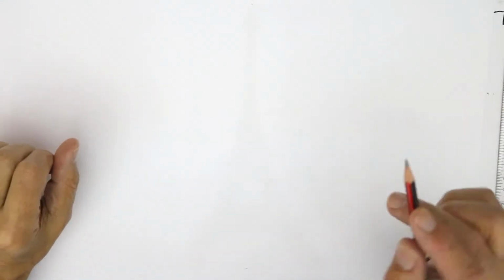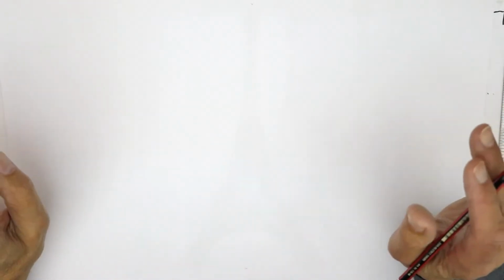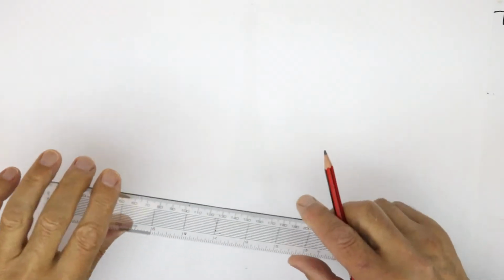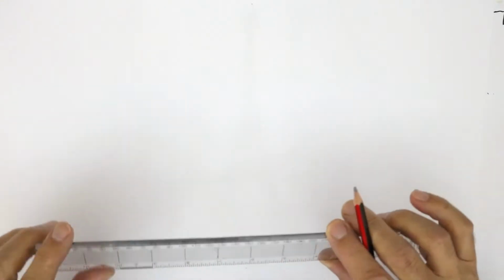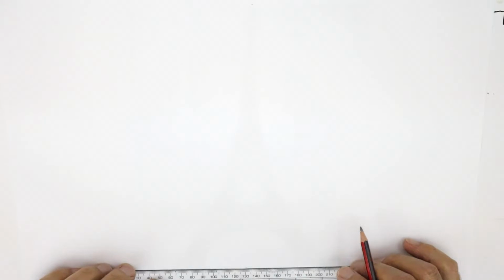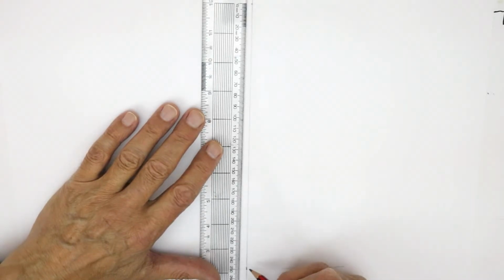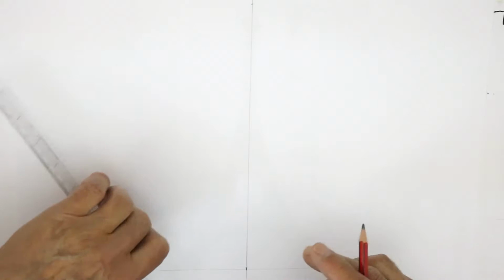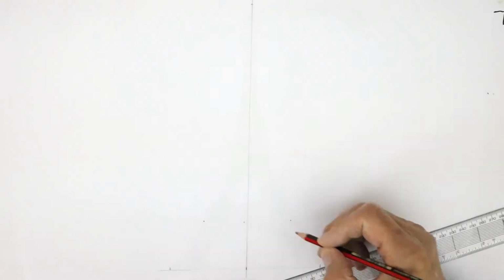How to Draw the Eiffel Tower. Iconic Structures No. 1 Happy Drawing! with Frank Rodgers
Follow my video tutorial and find out how to create a simple but good-looking pen drawing of the Eiffel Tower. You'll discover how to create great characters in all the main story genres... fantasy, action/adventure, space-sci/fi, horror, sports, animal and kids... and much more, including illustration and comic book techniques.